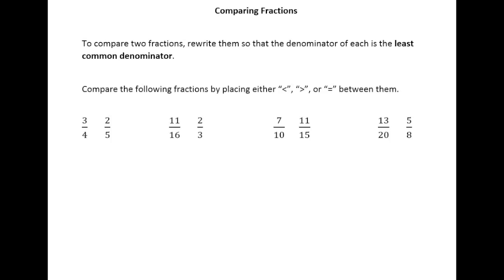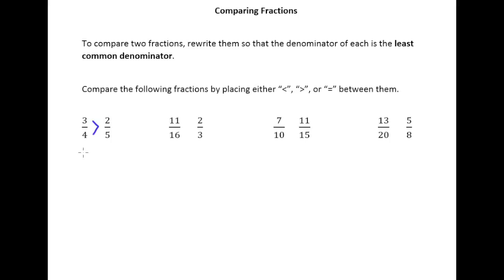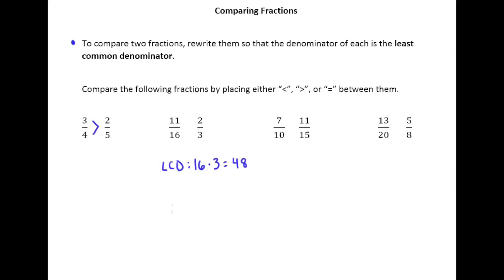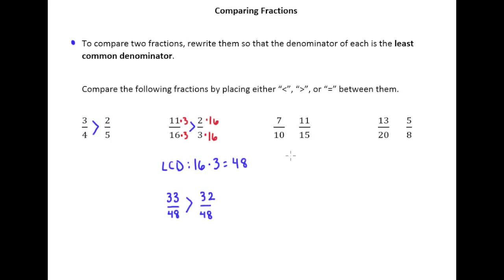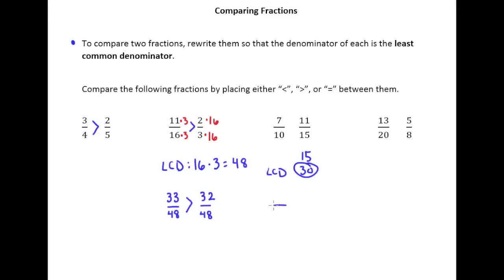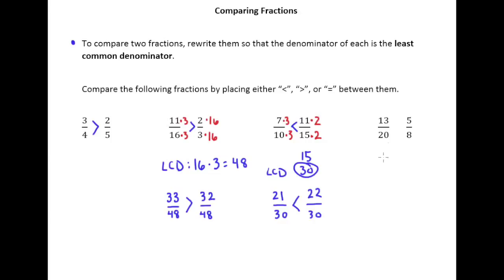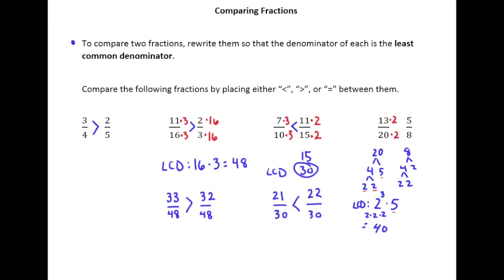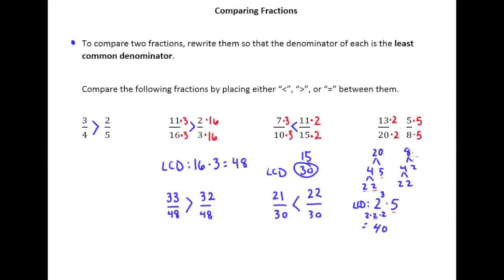3.3c Comparing Fractions